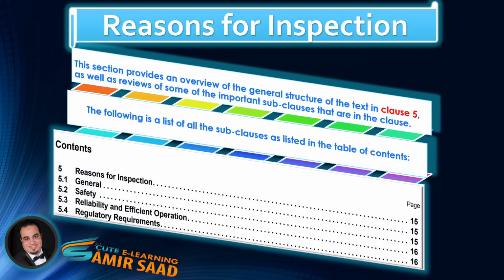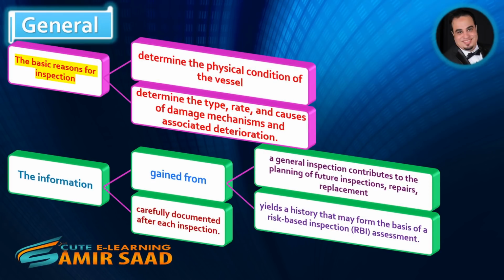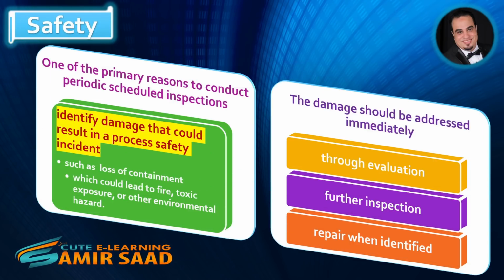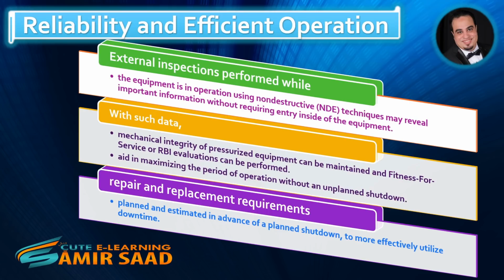API RP 572 Inspection Practices for Pressure Vessels (lecture 9)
📚 Reasons for Inspection 📚
 Covered In This Video:
1.  General.
2.Safety.
3.Reliability and Efficient Operation.
4.Regulatory Requirements.
5. Review Questions.